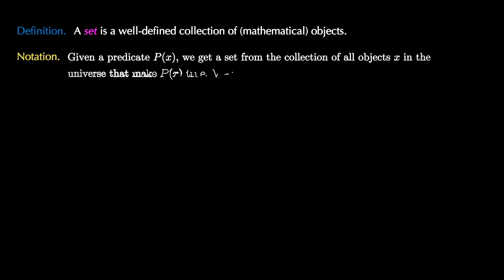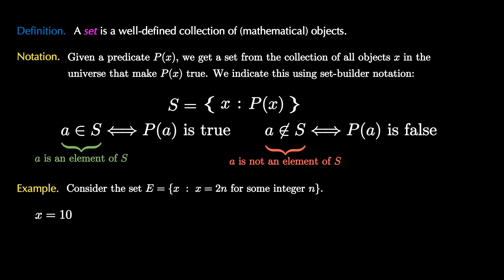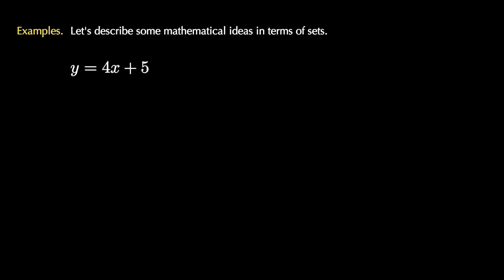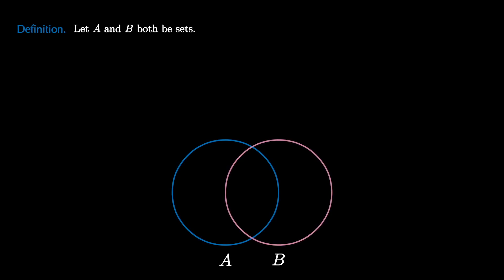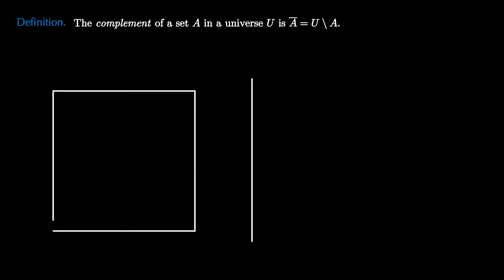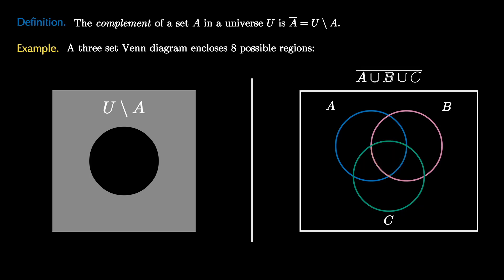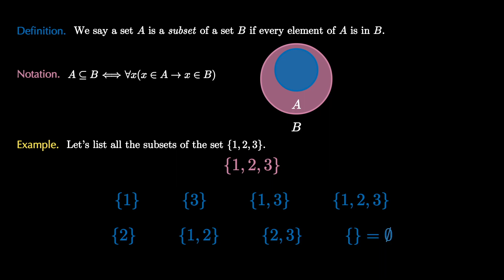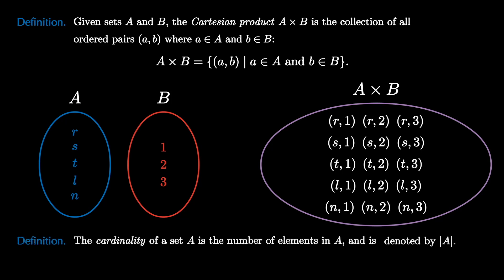Introduction to Sets via Propositional Logic [Discrete Math Class with visuals]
This video is not like my normal uploads. This is a supplemental video from one of my courses that I made in case students had to quarantine. This is a follow up to previous videos introducing propositional logic (mathematical propositions; logical connectives - "and", "or", "not" , the conditional and the biconditional; truth tables; logical equivalence; the DeMorgan's laws, formal implication, laws of deduction, predicates, and quantifiers) and using these tools to solve various logic problems and puzzles. In the current video, we explain how to build mathematical sets from predicates using "set-builder notation." Then we define the three basic set connectives (union, intersection, and set-difference) using visual Venn diagrams and propositional logic. We see the definition of set complement, and then show how a three-set Venn diagram encloses 8 regions that can be described using the Set connectives. We define the subset relation and set equality (connecting these notions to the conditional and biconditional logical connective respectively). Finally, the video finishes with a discussion of the Cartesian product (visually).

0:00 : Sets Via Predicates
00:11 : Sets and Set Builder Notation with Examples
02:39 : Examples of Sets from Previous Math Courses
04:00 : Three elementary set connectives (union, intersection, set-difference)
05:25 : Set Complement and Three Set Venn Diagram
07:20 : Subset Relation and Set Equality
08:42 : Cartesian Product of Two Sets